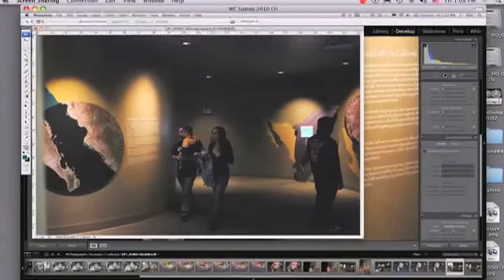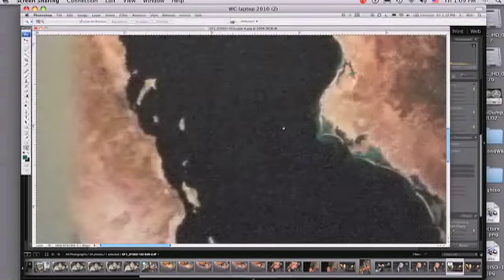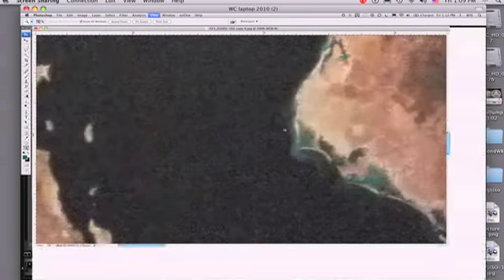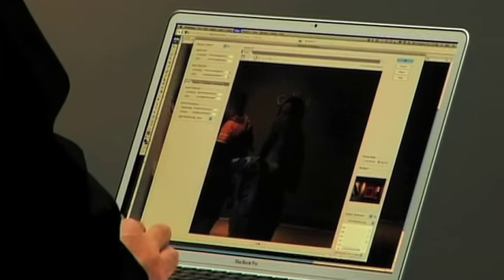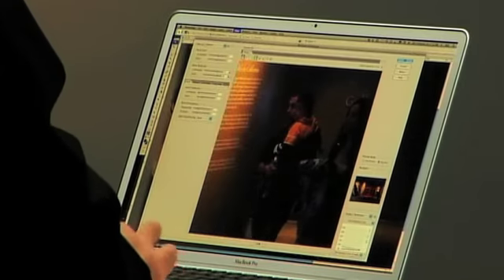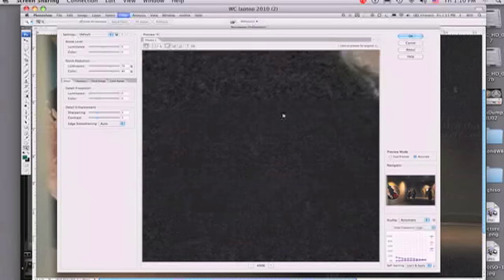LOW REZ Noiseware segment of fridayphotoschool program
Here's a segment of our popular fridayphotoschool web TV series on HIGH ISO photography that shows Will Crockett's favorite noise remover.